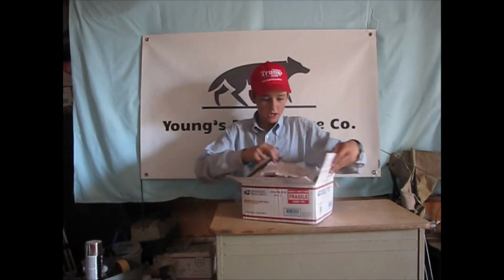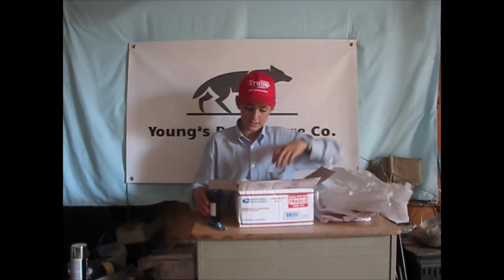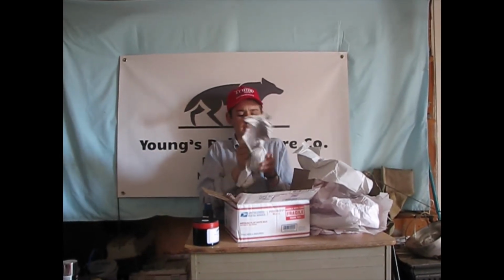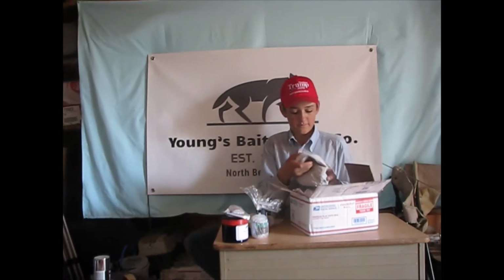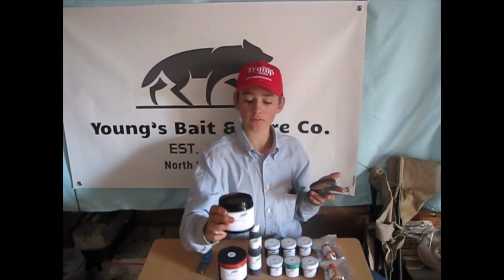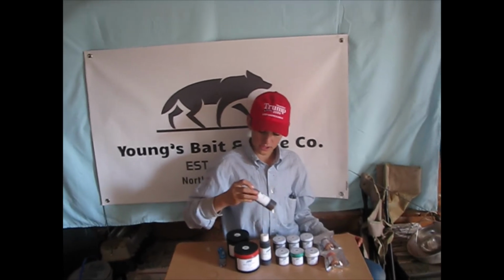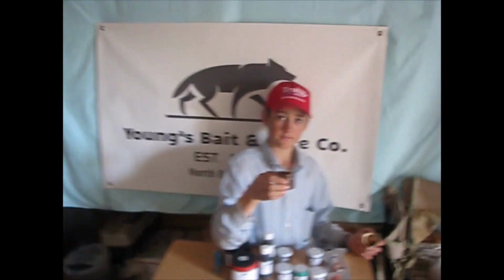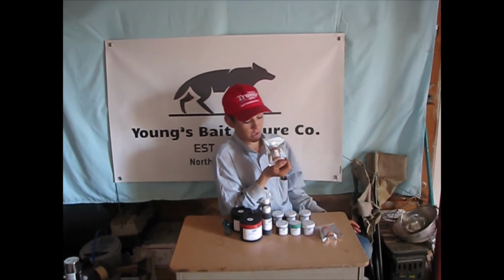Young's Bait & Lure Co. Pre - season look at Predator lures + new intro!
Duke Traps (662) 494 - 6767

Young Bait & Lure Co. (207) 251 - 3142

Schadey Creek Lures or Predator Perfect (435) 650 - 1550

Magic Bait
Available from Walmart and most major fishing and outdoor suppliers.